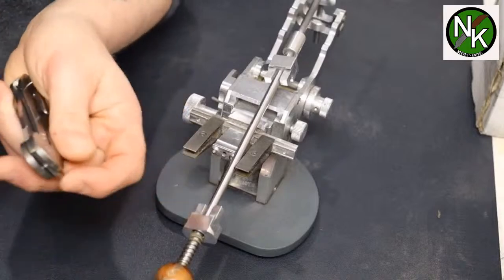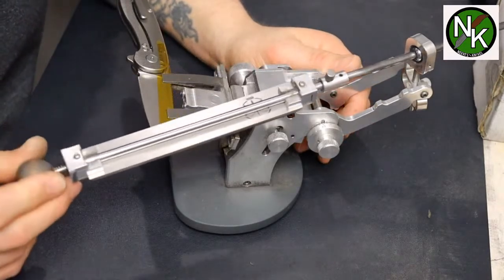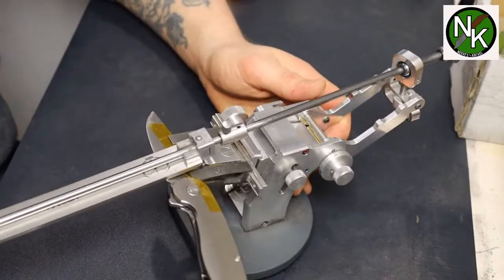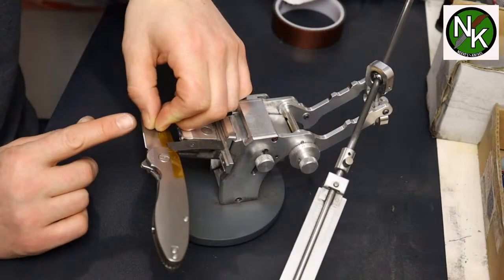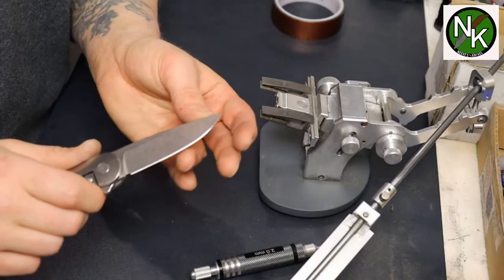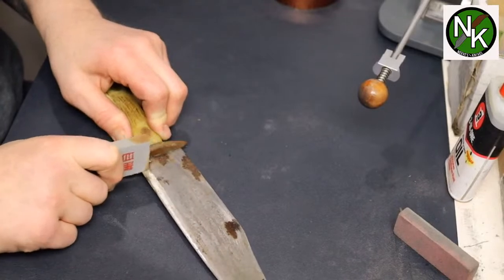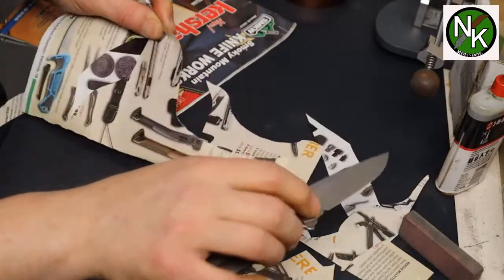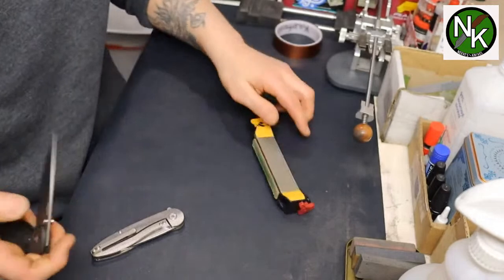BANGGANG MEMBERS LIVE SHARPENING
BANG GANG MEMBERS LIVE SHARPENING

TSPROF KADET

TSPROF  Blitz 360

TSPROF k03

venev 1×6 diamond stones

TSPROF DIAMOND PLATE SET

LEATHER STROP

KAPTON TAPE

SHARPENING SUPPLIES:

VENEV DRAGON SERIES

BEAVER CRAFT LEATHER STROP

GUNNY JUICE

DOUBLE SIDED STROP

VENEV CENTAUR STONES 6"

VENEV SCORPION 4"

WORK SHARP KEN ONION

work sharp Ken onion grinder attachment

Ruby stone 3k grit

ruby 4" stone

ruby Benchstone

Ceramic Rod

DIAMOND ROD

LANSKY COARSE DIAMOND STONE

LANSKY MEDIUM DIAMOND STONE

LANSKY FINE DIAMOND STONE

LANSKY FINE CERAMIC STONE

Tri stone

Jewelers loupe

Wiha Bits

BOKER PLUS WIHA BITS AND DRIVER

Locktight stick

2 pack original & heavy KPL

Silicon Rings

OR